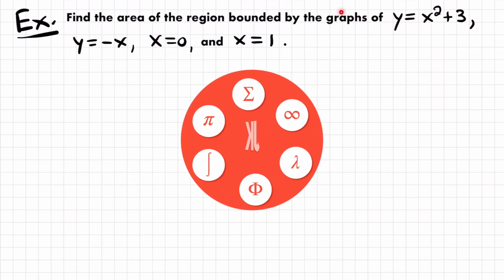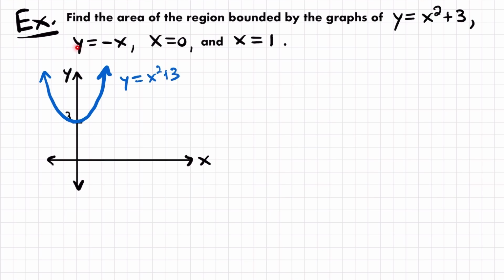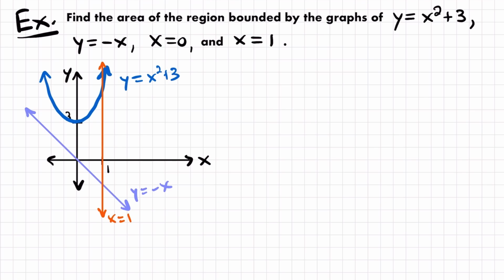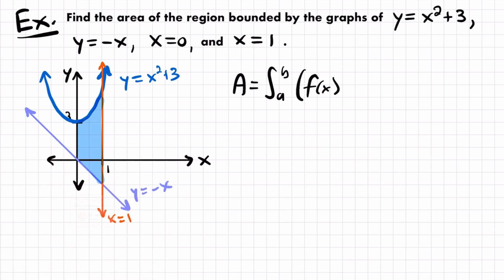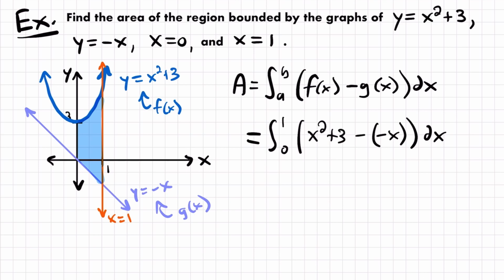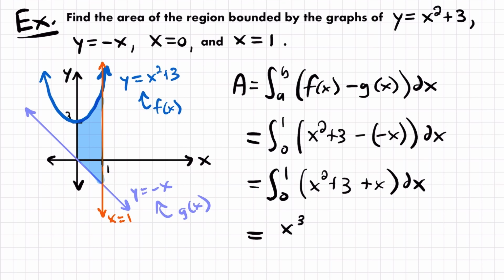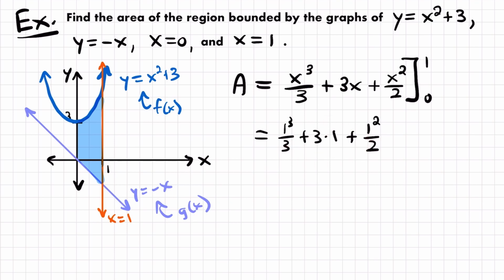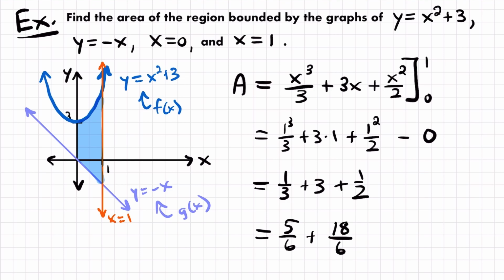How to Find the Area Between x²+3 and y=-x (Calculus 2)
How to Find the Area Between Two Curves, x²+3 and y=-x, using a Definite Integral